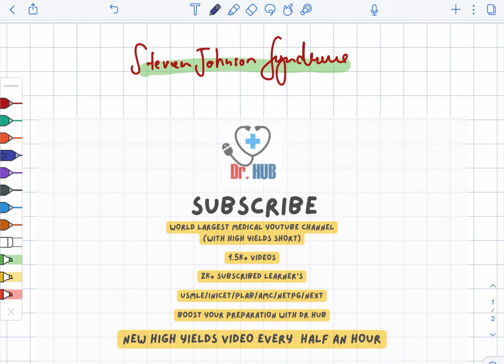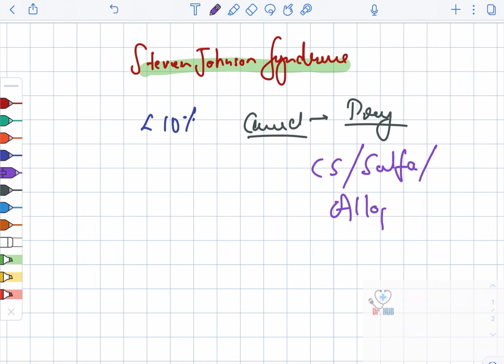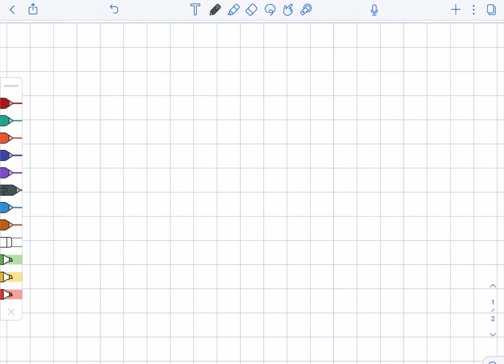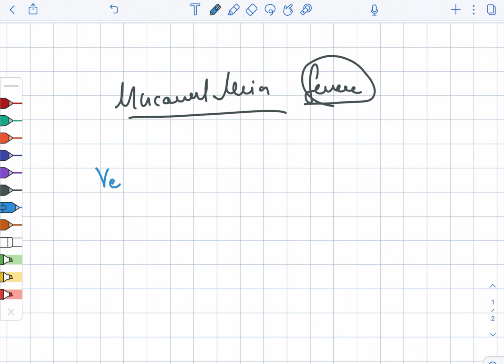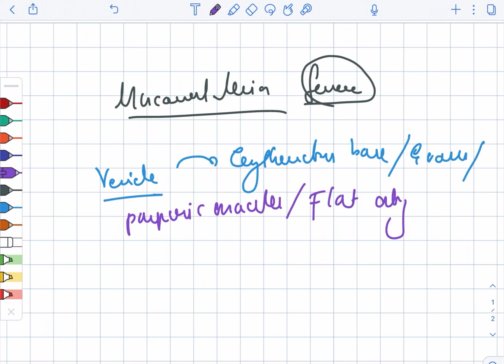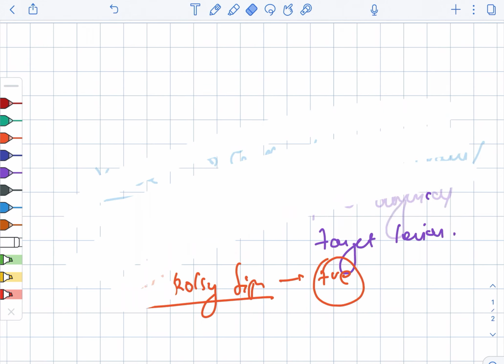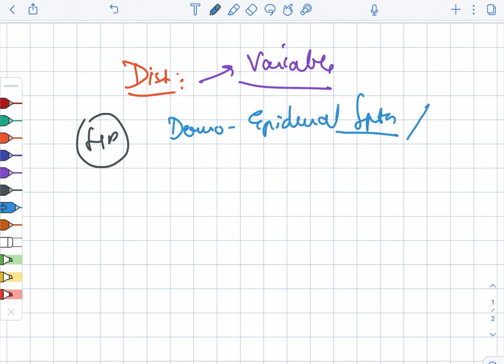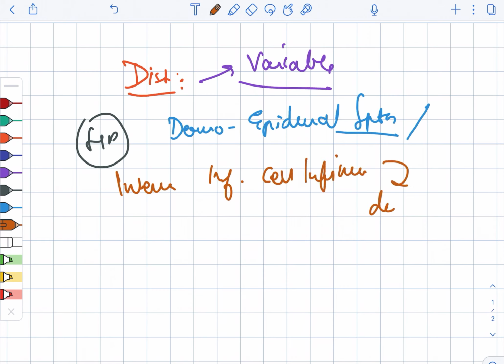Stevens Johnson syndrome